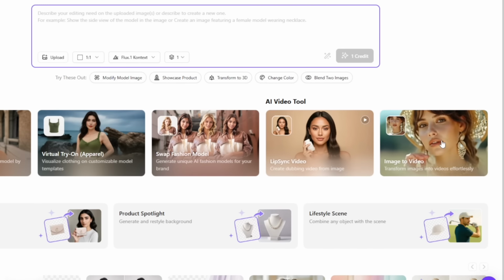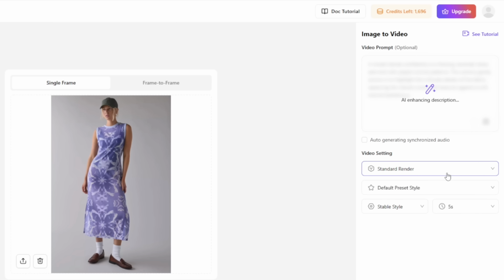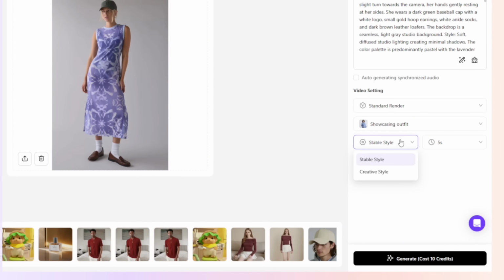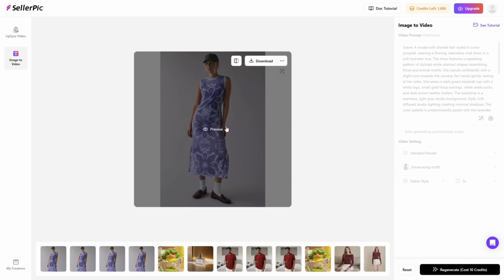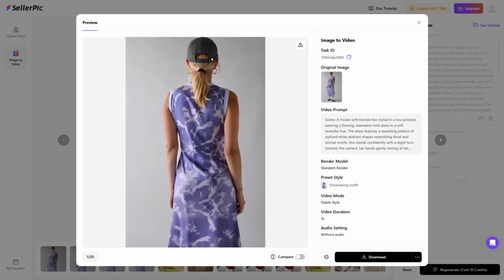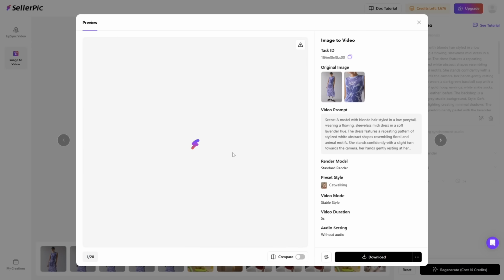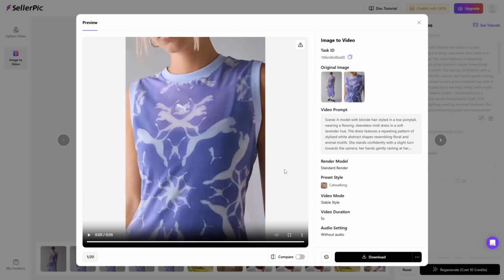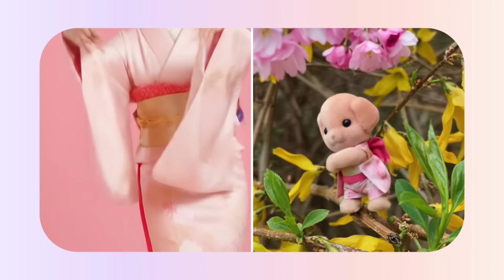Turn Product Photos into Professional Videos with SellerPic AI in Minutes! 🚀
🎯 Transform your e-commerce game with SellerPic's revolutionary Image to Video feature! In this tutorial, I'll show you how to turn static product photos into stunning, professional-quality videos in just minutes.

✨ Key Features Covered:
• 10-second video mode
• 360-degree product showcase
• Auto-generating audio options

💡 Pro tip: Use this feature to create engaging content for your:
• E-commerce listings
• Social media posts
• Marketing campaigns
• Product presentations

💡 You might also want to know more about SellerPic :
🎨 Image Editing Tools Series:

Questions? Drop them in the comments below! 👇